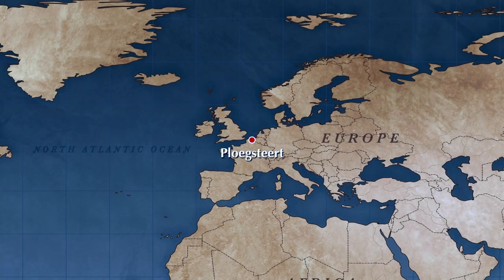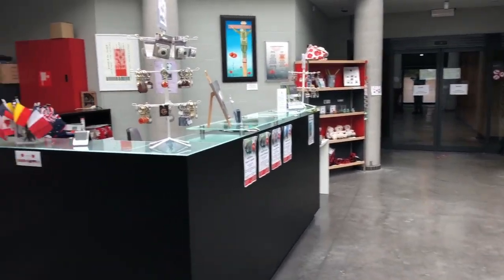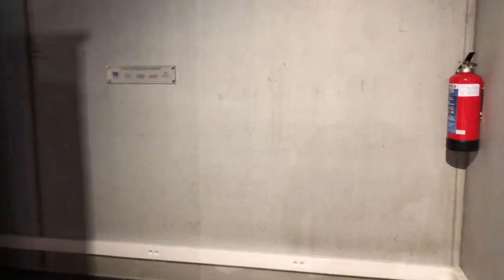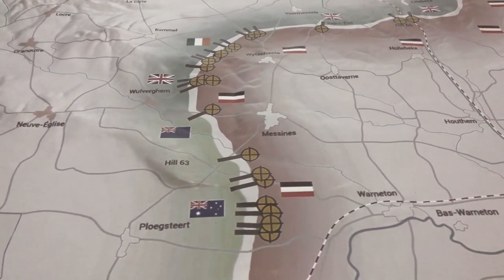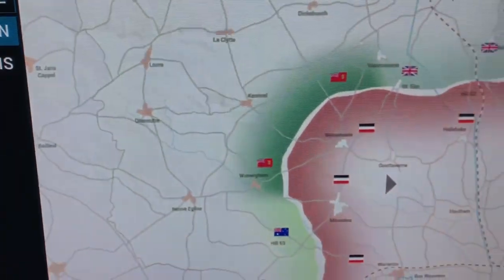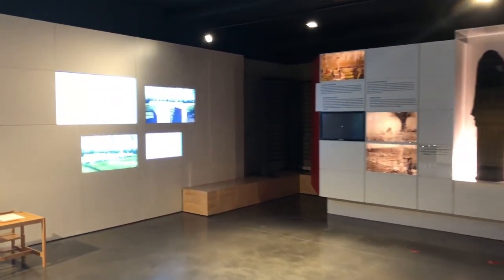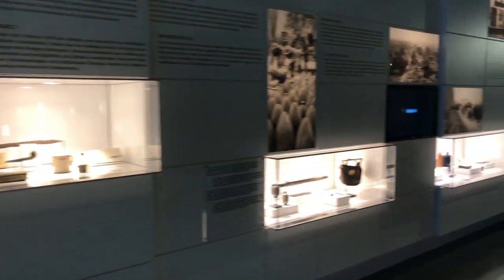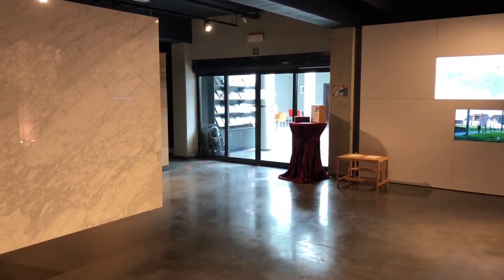First World War - ‘Plugstreet’ 14-18 Centre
A short video documenting a visit to the Plugstreet Interpretation Centre in Belgium.